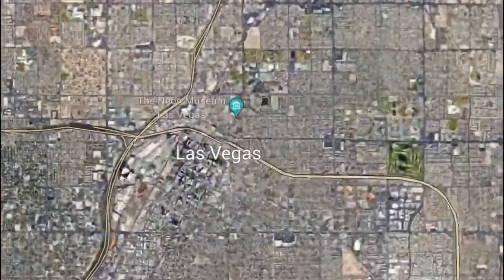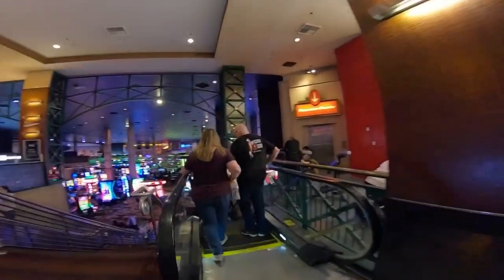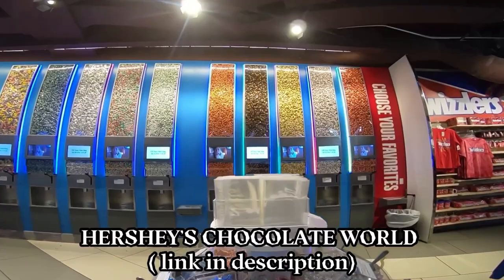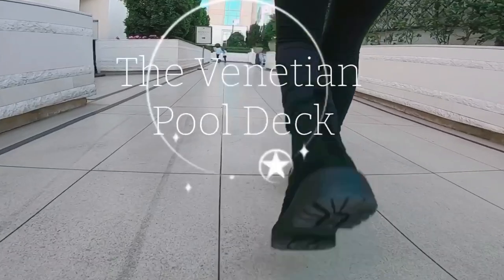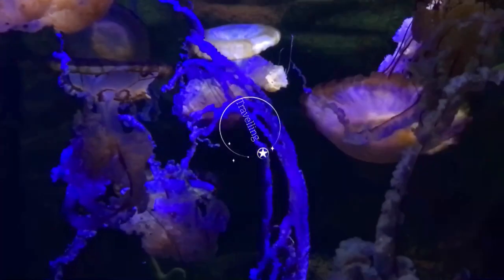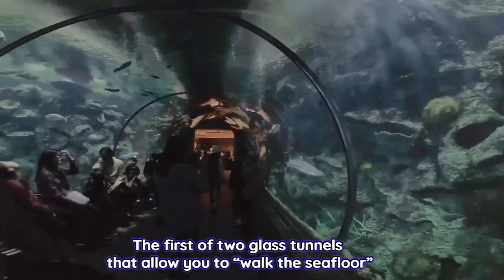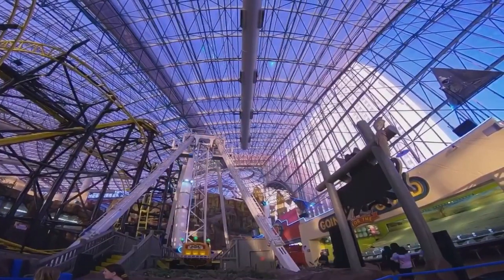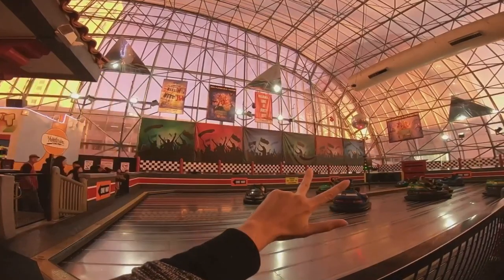Top 5 Kids Attractions in Las Vegas 2024 | Fun Dungeon | Adventure Dome | Shark Reef | Vegas pools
Looking for things to do in Las Vegas with kids ? We've got you covered with our list of Top 5 fun, family-friendly activities: Things to Do in Las Vegas with Kids

Hershey's Chocolate World

Head over to New York-New York for Hershey’s Chocolate World. This west coast flagship store sells more than 800 candy and chocolate confections by Hershey brands, and you can even customize your own chocolate bars! Don’t miss the huge milk chocolate Statue of Liberty. The kids can even star in their own Reese’s Peanut Butter Cup TV ad through one of the store’s many interactive experiences.

Fun Dungeon at Excalibur

Don’t be afraid — the Fun Dungeon at Excalibur is an arcade for kids of all ages. This arcade is open 10 a.m. - 10 p.m. daily and is the place to play over 200 games including carnival classics, vintage and new video games, games for little kids, and the World’s Biggest Pacman.

KID-FRIENDLY POOLS IN LAS VEGAS
The venetian pools & Palazzo pools

Shark Reef Aquarium

Shark Reef Aquarium at Mandalay Bay offers awe-inspiring tours under the sea through 14 shark habitats including a shipwreck with 360-degree views of sharks and other fish. Experiential attractions include the Touch Pool where you can dip your fingers into the water and touch rays, sharks, or horseshoe crabs to name a few of the oceanic creatures that rotate into this exhibit.

Adventuredome at Circus Circus

Head to the Circus Circus big top and make your way to Adventuredome, an amusement park with rides and attractions for kids, daredevils, and kid daredevils! Attractions include mini-golf, mini-bowling, indoor rock climbing and bungee jumping, laser beam escape rooms, roller skating, midway games, arcades, as well as roller coasters and rides for any adventure level.

——-More videos to explore on my channel —-

⚪️HERSHEY’S CHOCOLATE WORLD Las Vegas 2023 | New York-New York Hotel & Casino

🟡Best Vegas Strip Pools | The Venetian and The Palazzo Pools | Secret pool

🔵Shark Reef Aquarium at Mandalay Bay Hotel Las Vegas 2023 | Parking

⚪️The adventure dome amusement park In circus circus 🔽🔽

🔴Best $18 To spend on your Vegas Trip | Fun Dungeon Arcade Excalibur | Luxor Hotel |

⚪️ROOM Tour at the Venetian Resort🔽🔽🔽

🟡Review A.Y.C.E Buffet Palms Casino Resort Las Vegas 2022 | FREE & Paid parking on Las Vegas Strip🔽🔽🔽

🔵 Walk Through The Forum Shops at Caesar Palace 2023 - Las Vegas | Fountain of the Gods🔽🔽

🔴 The Buffet at the Bellagio Las Vegas Strip 2023 ⏬⏬

🔴Breakfast Buffet and Dinner at Lux cafe In the Venetian Resort⏬⏬

🔵Things to do in Las Vegas 2023 | The Eiffel Tower Viewing deck @ Paris Hotel

🔵Top 6 Attractions inside The Venetian Resort Las Vegas 2023 | Room Tour | Pool | Gondola Rides⏬⏬

00:12 Intro
00:42 Hershey's Chocolate World
2:00 Fun Dungeon at Excalibur
02:40 KID-FRIENDLY POOLS IN LAS VEGAS
3:32 Shark Reef Aquarium
4:46 Adventure-dome at Circus Circus
06:18 Outro